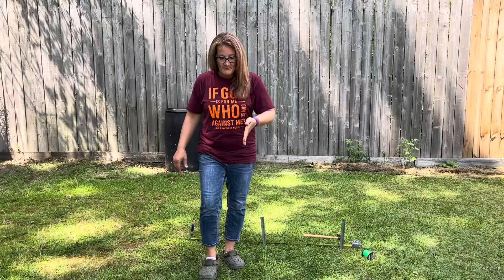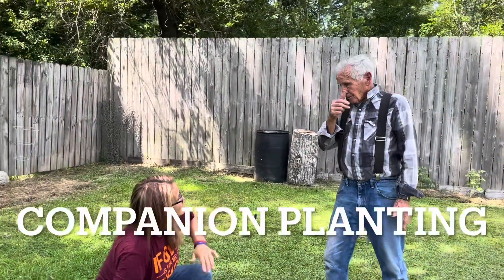No-Till organic regenerative Market Garden Series video #4 How to setup a plot and string line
During this video Pawpaw Sammy demonstrates how to create your square garden plot. He will also show you how to run a string line to keep your plants in a straight line while planting.